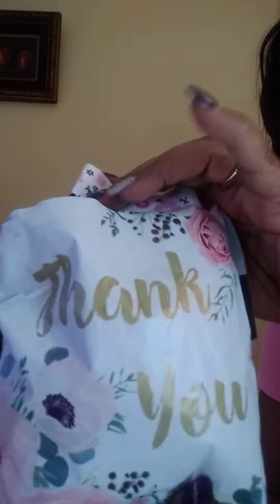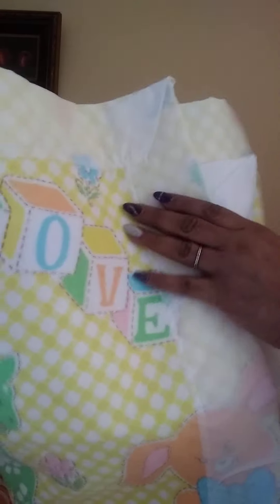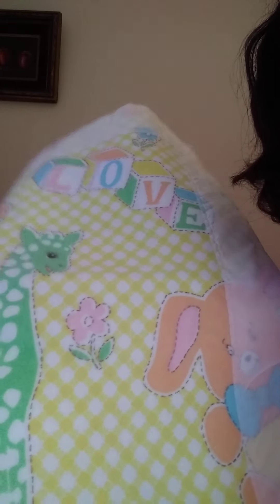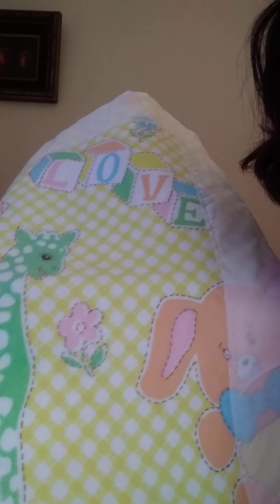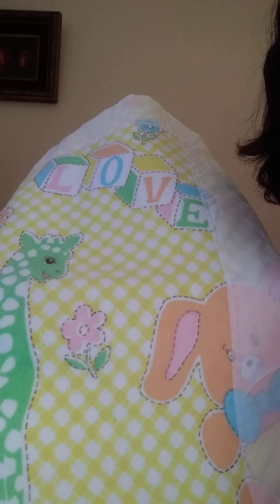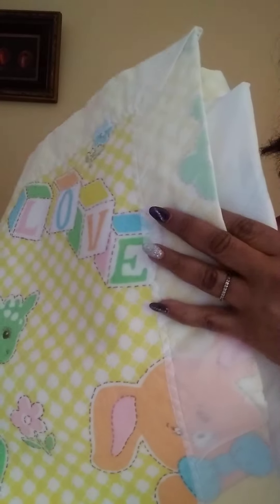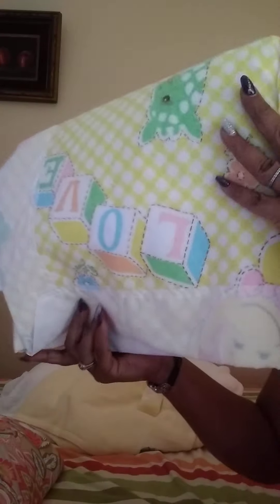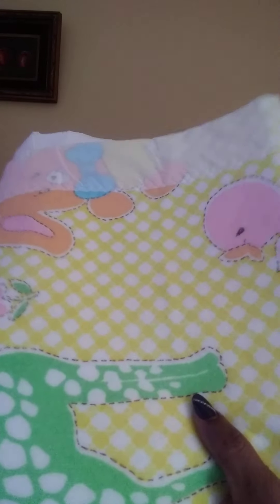Packages! And something special! 🍄🐸